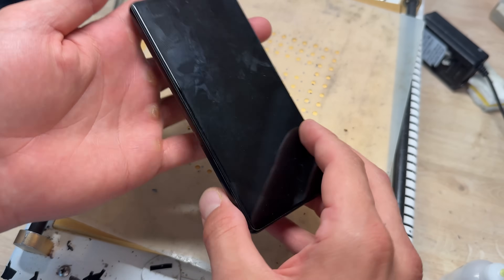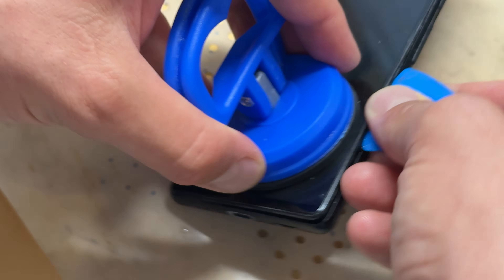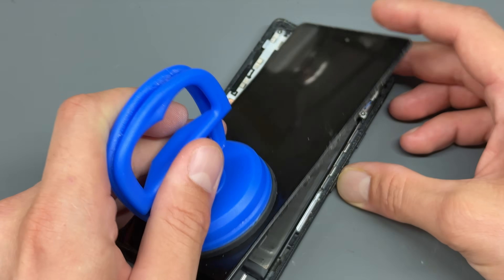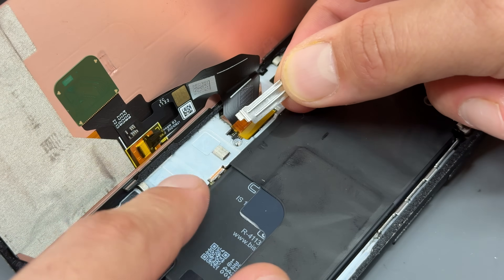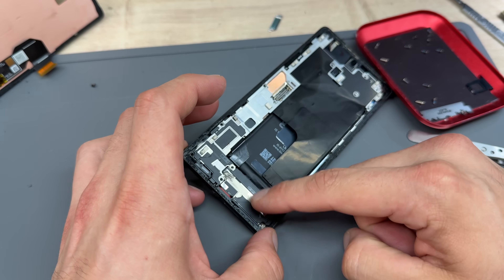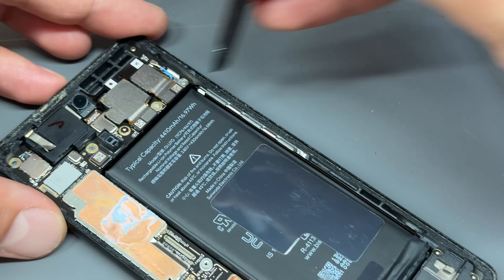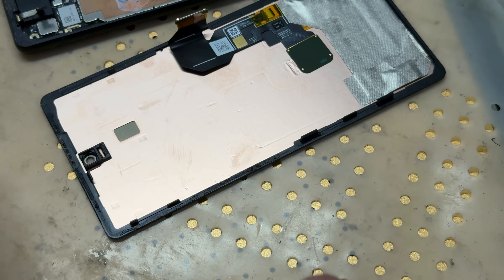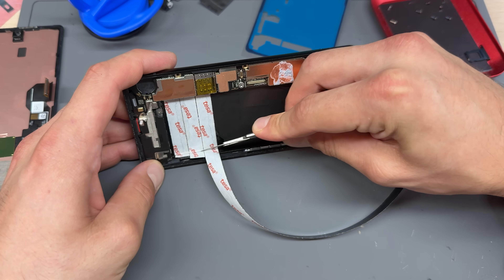Google Pixel 6a Battery Replacement (New Known Battery Issue Google Aware Of!) – Full DIY Fix Guide!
🛍️ Parts & Tools Used in This Video:
We proudly use Mobile Sentrix parts in all our repairs—industry-trusted for quality and reliability.

Experiencing rapid battery drain, swelling or overheating on your Google Pixel 6a? You're not alone. Google has acknowledged ongoing battery issues with this model, and many users are seeing significant performance drops over time. 😬

In this full DIY guide, we show you how to replace the battery yourself and bring your device back to life—without needing to wait for an official fix or pay for an expensive service.

This is a perfect solution if you're out of warranty or want to restore your phone’s battery life quickly and affordably. As always, we use high-quality parts from Mobile Sentrix, our official repair sponsor and trusted parts supplier. You can find everything we used linked below 👇

🔧 In this video you’ll learn:
🛠️ Tools and safety tips for working on the Pixel 6a
📲 How to safely open the device and remove the old battery
⚡ How to install a new battery and reseal the phone
🧼 Adhesive removal tips and how to prep for a clean fit
✅ Final testing and troubleshooting

Whether you're a repair tech or tackling your first battery swap, this guide will walk you through each step like a pro.